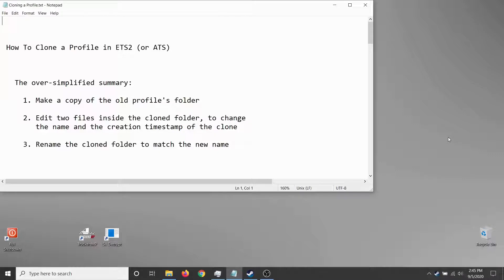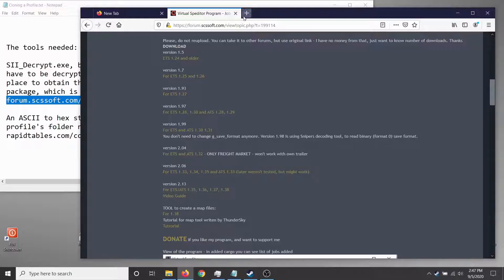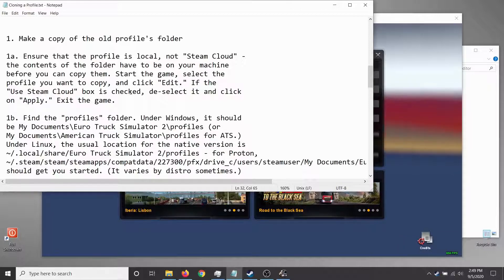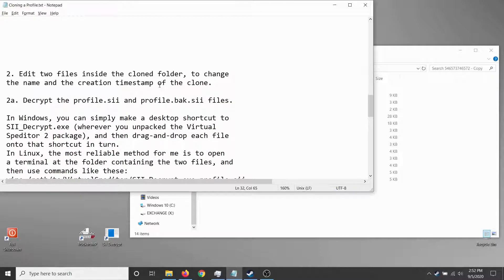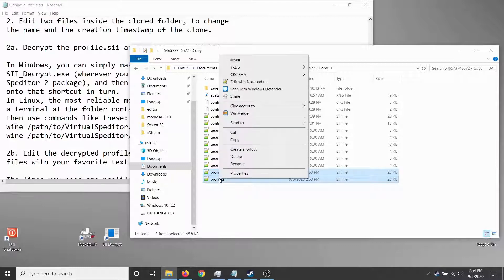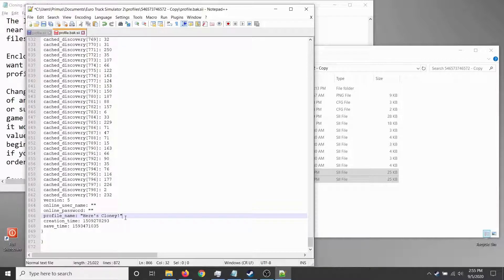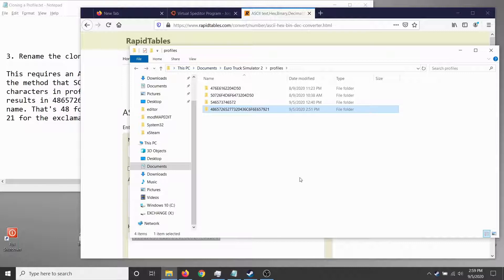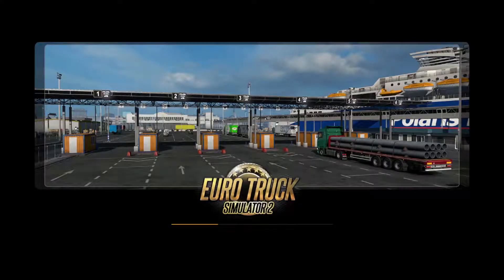Cloning an ETS2 Profile (using WIndows)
How To Clone a Profile in ETS2 (or ATS)

The over-simplified summary:

  1. Make a copy of the old profile's folder
  2. Edit two files inside the cloned folder, to change the name and the creation timestamp of the clone
  3. Rename the cloned folder to match the new name

The tools needed:

SII_Decrypt.exe, because the files to be edited will have to be decrypted first. As of this writing, the only place to obtain this is within the Virtual Speditor 2 package, which is linked from the forum post

An ASCII to hex string converter, to generate the new profile's folder name.

1. Make a copy of the old profile's folder

1a. Ensure that the profile is local, not "Steam Cloud" - the contents of the folder have to be on your machine before you can copy them. Start the game, select the profile you want to copy, and click "Edit." If the "Use Steam Cloud" box is checked, de-select it and click on "Apply." Exit the game.

1b. Find the "profiles" folder. Under Windows, it should be My Documents\Euro Truck Simulator 2\profiles (or My Documents\American Truck Simulator\profiles for ATS.) Under Linux, the usual location for the native version is ~/.local/share/Euro Truck Simulator 2/profiles - for Proton, ~/.steam/steam/steamapps/compatdata/227300/pfx/drive_c/users/steamuser/My Documents/Euro Truck Simulator 2/profiles should get you started. (It varies by distro sometimes.)

1c. Find the old profile's folder. If you have multiple profiles already, a hex string to ASCII converter can be handy here. I'm using my "Tester" profile in this example; running that through the converter yields 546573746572, which is the name of the folder I'll be duplicating.

2. Edit two files inside the cloned folder, to change the name and the creation timestamp of the clone.

2a. Decrypt the profile.sii and profile.bak.sii files.

In Windows, you can simply make a desktop shortcut to SII_Decrypt.exe (wherever you unpacked the Virtual Speditor 2 package), and then drag-and-drop each file onto that shortcut in turn.
In Linux, the most reliable method for me is to open a terminal at the folder containing the two files, and then use commands like these:
wine /path/to/VirtualSpeditor/SII_Decrypt.exe profile.sii
wine /path/to/VirtualSpeditor/SII_Decrypt.exe profile.bak.sii

2b. Edit the decrypted profile.sii and profile.bak.sii files with your favorite text editor.

The lines you need are profile_name and creation_time, near the bottom of the files. These have to match in both files, or the game engine won't accept them.

Enclose the profile_name value in double quotes if you want to use blanks or other special characters, like so:
profile_name: "Here's Cloney!"

Change the creation_time value to be different from that of any other profile you have for this game. Just adding or subtracting a few seconds should be sufficient. If the game engine finds two profiles with the same creation_time, it won't show either of them in its list.
By the way, this value is in "Epoch Time," the number of seconds since the beginning of 1970. Online converters are readily available, if you want to set a specific timestamp, or adjust the order in which your profiles are displayed, or suchlike.

Save both files with your changes.

3. Rename the cloned folder to match the new name.

This requires an ASCII to hex string converter, as this is the method that SCS uses to accommodate non-alphanumeric characters in profile names. My example, "Here's Cloney!", results in 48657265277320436C6F6E657921 for the new folder name. That's 48 for H, 65 for e, and so forth, on down to 21 for the exclamation mark.